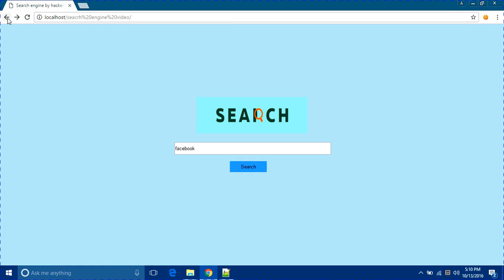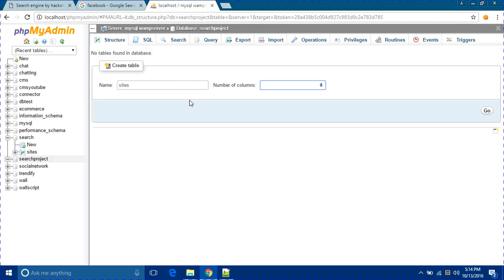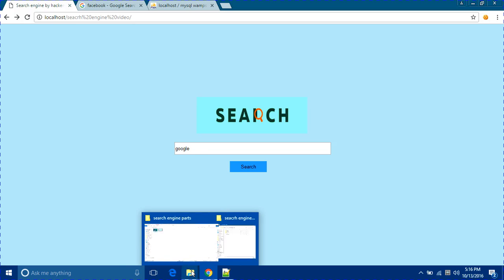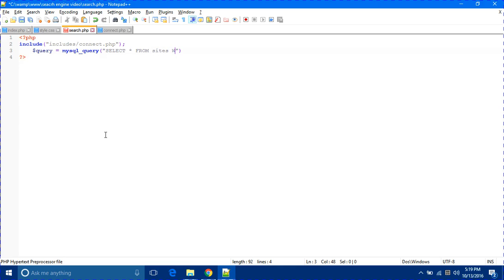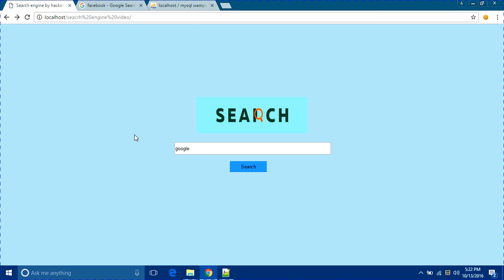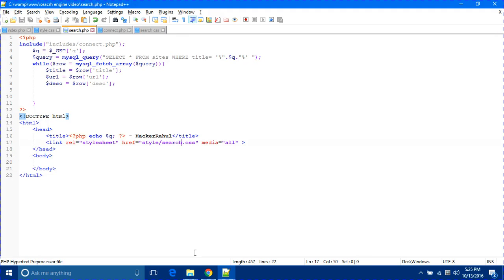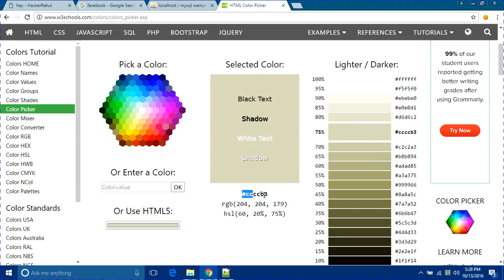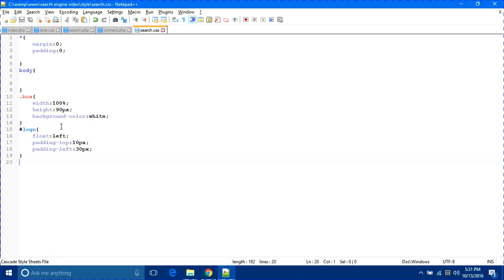part3 Creating database and search php Page - hackerrahul.com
It is the playlist of making a search engine in php and mysql by this playlist you can make your own search engine so see all the parts carefully thanks